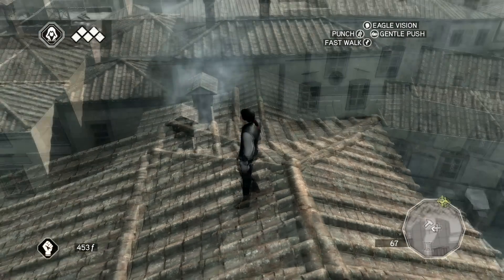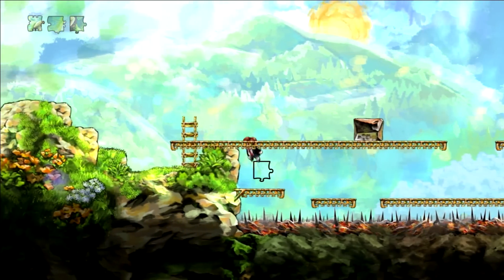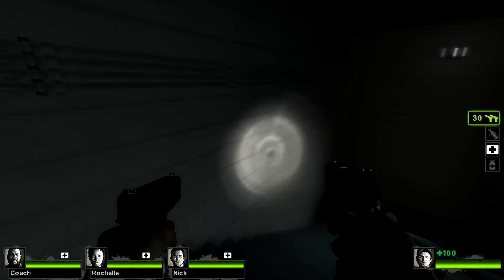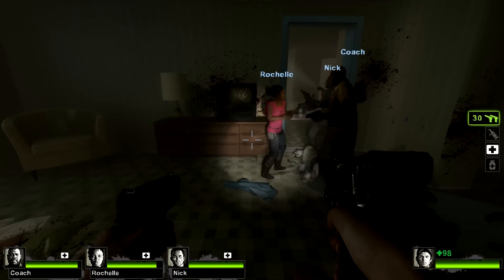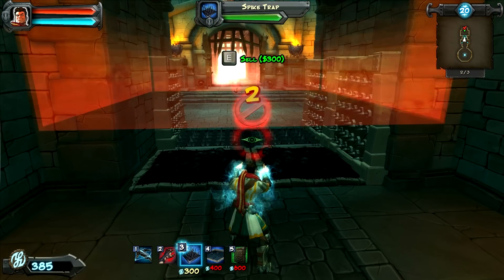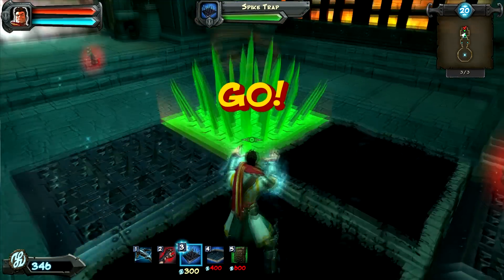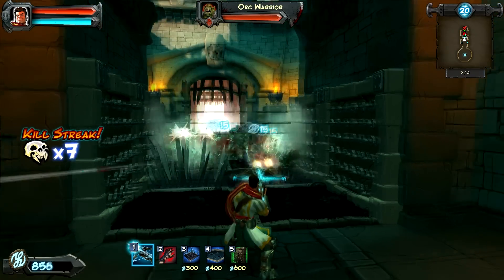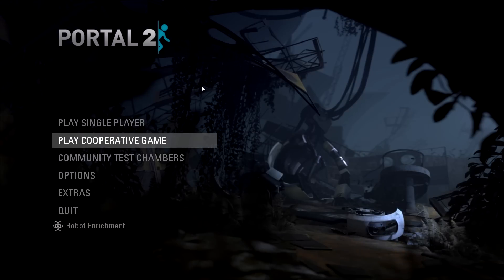Let's Vote The Next LP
We have 5 options today:

1.  Assassin's Creed II
2.  Braid
3.  Left 4 Dead 2
4.  Orcs Must Die
5.  Portal 2

Hope you guys look forward to the next LP.